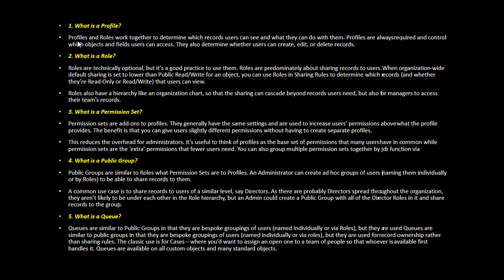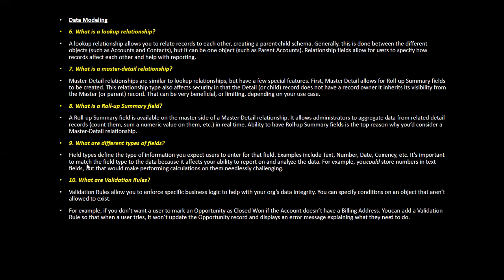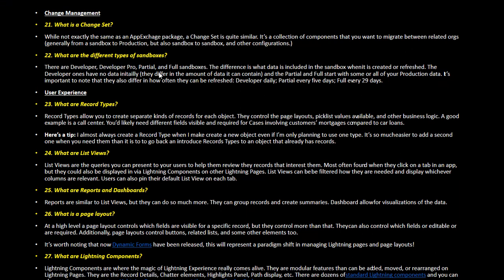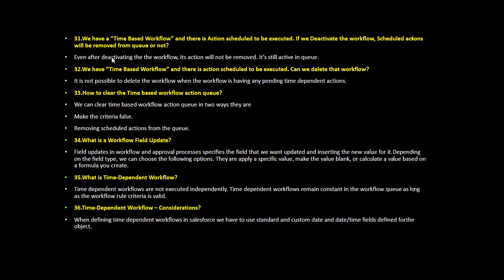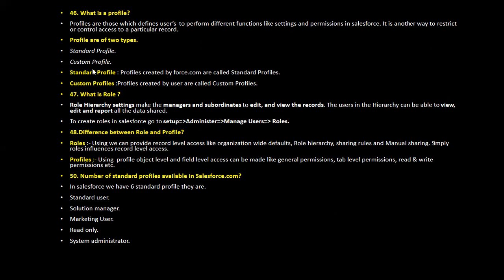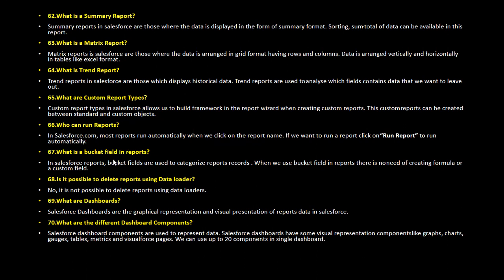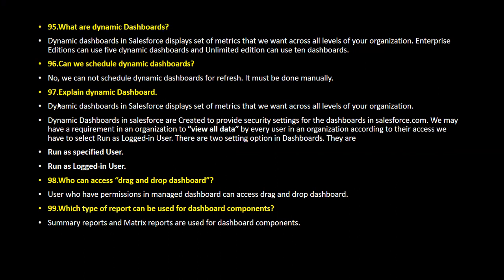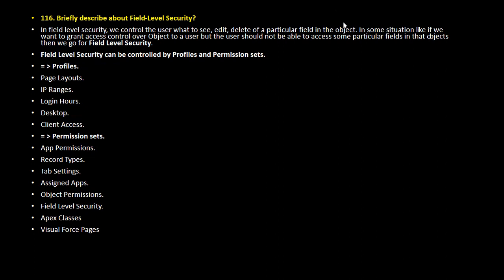Top Salesforce Admin Interview Questions And Answers | For Beginners and Experience 2023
Salesforce Admin Interview Questions and Answers Getting a good job in technology like Salesforce is a pain these days. There is no dearth of Salesforce certified professionals out there in the market but are the number of jobs available per demand?

Many factors go into achieving a successful job interview. Smart applicants have done their research on the company they’re applying to, lined up all their references, updated their resume, and even taken steps to make an excellent first impression by making themselves look presentable.

Here is a list of some of the Salesforce admin Interview Questions along with detailed answers.